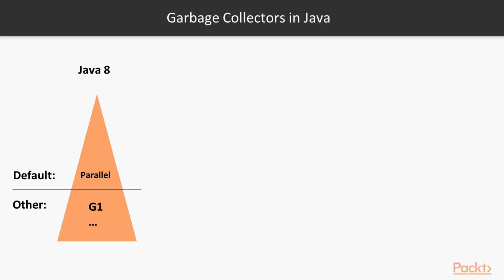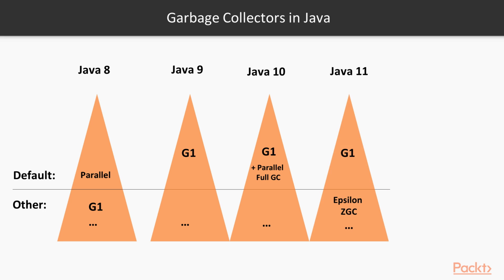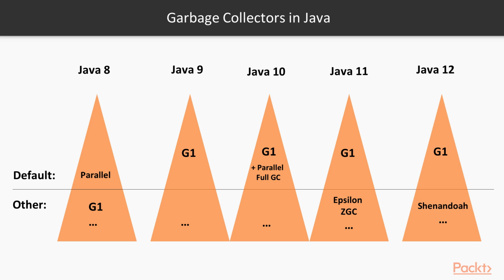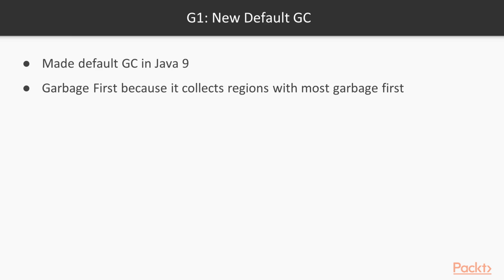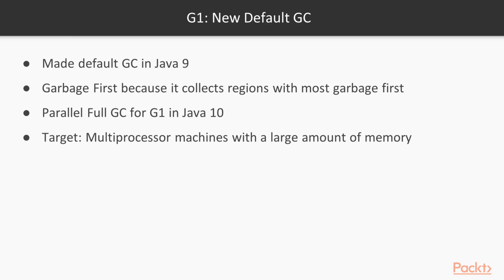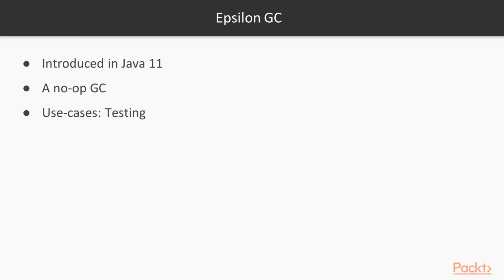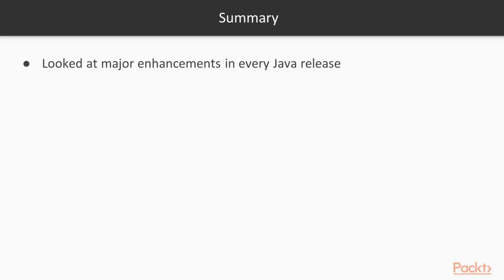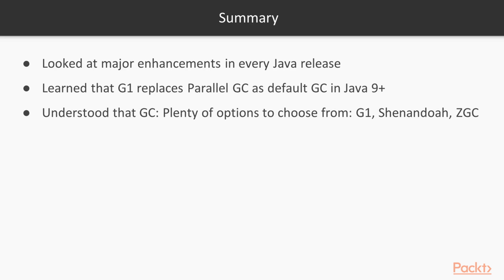Java SE New Features: Covers Versions 9, 10, 11, and 12: New Garbage Collectors|packtpub.com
This video tutorial has been taken from Java SE New Features: Covers Versions 9, 10, 11, and 12. You can learn more and buy the full video course